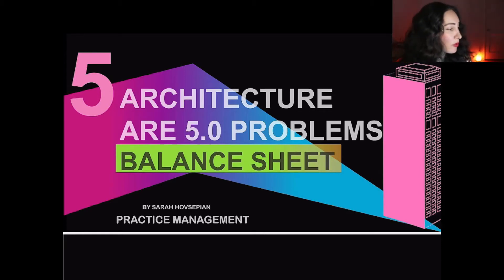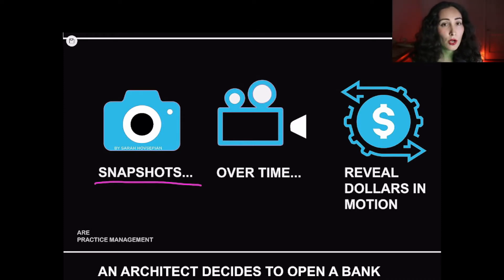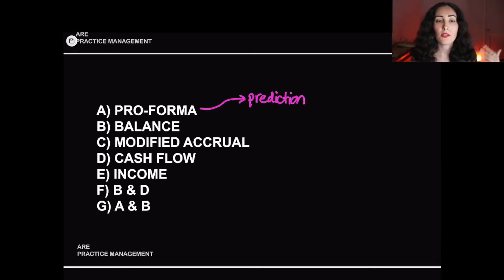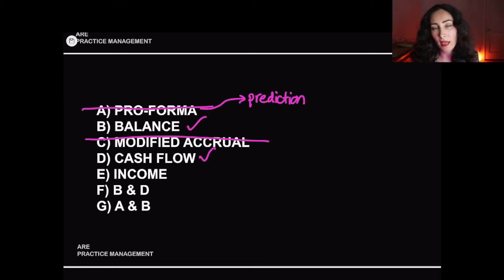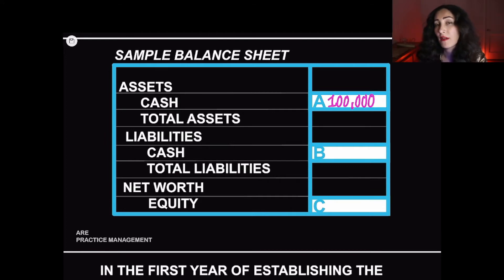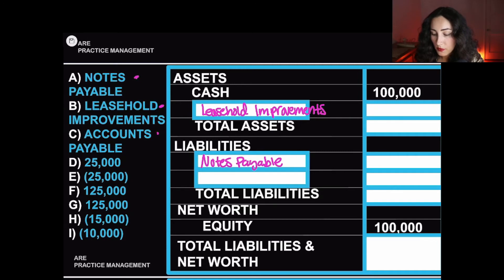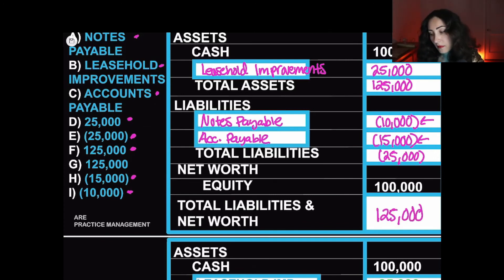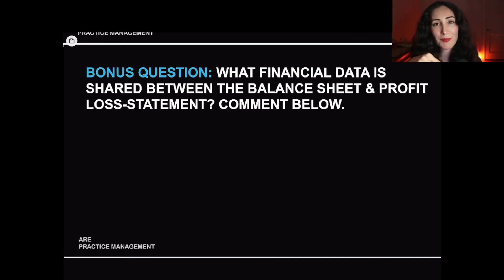Balance Sheet Explained - ARE 5.0 PcM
Practice and learn how to apply the Balance Sheet concept in a firm/business and practice problems I use personally to prepare for the ARE 5.0 Practice Management Exam.

Your teacher who is busy inventing shoes, buildings & spaceships & everything in between, Sarah